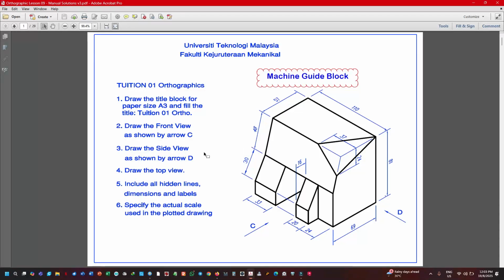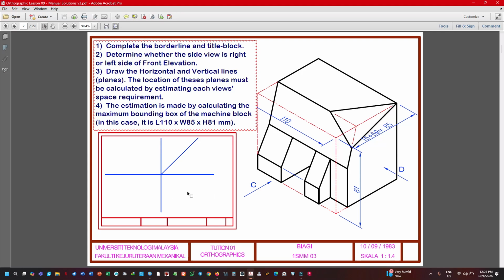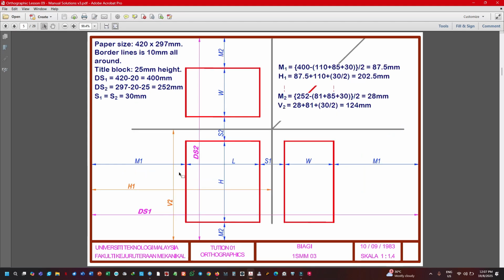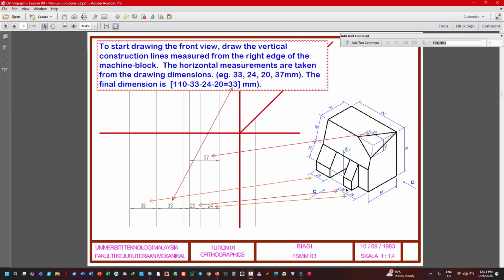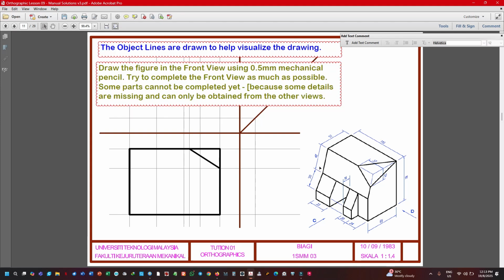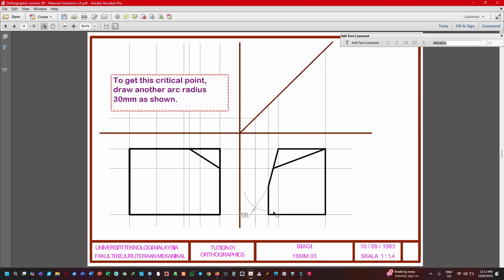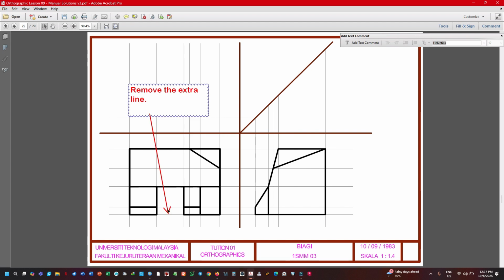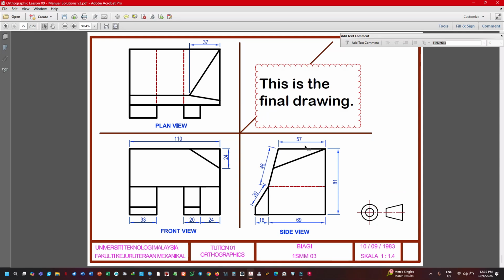Orthographic Lesson 09 Manual Solutions v3LD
This is my latest video on how to draw orthographic drawings based on existing solution. This drawing is to be done manually not by ACAD.